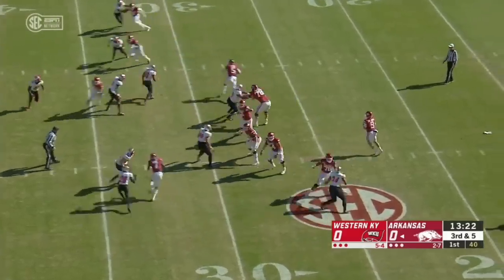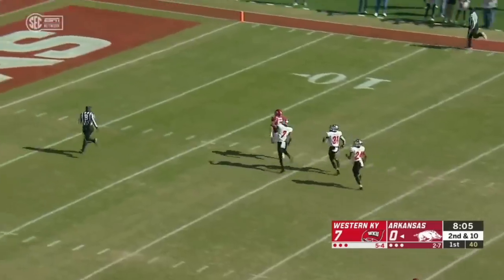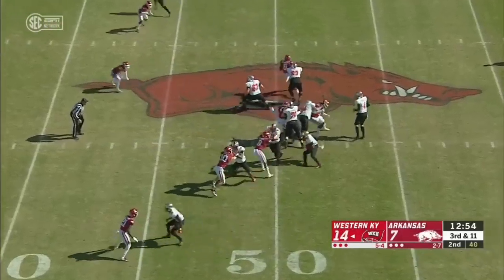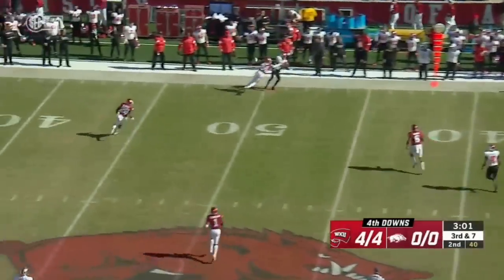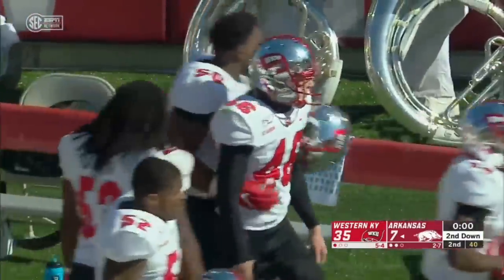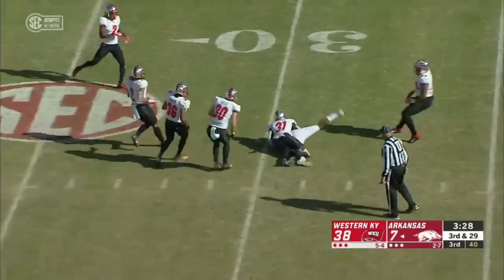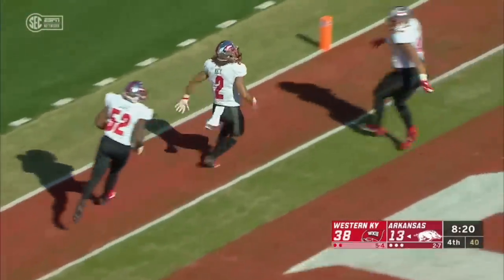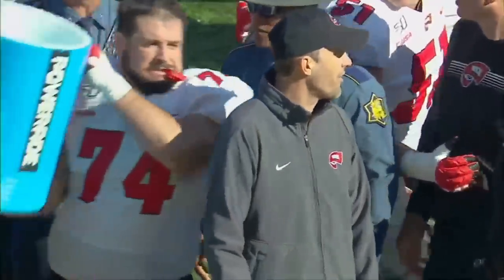Western Kentucky vs Arkansas 2019 CFB Highlights